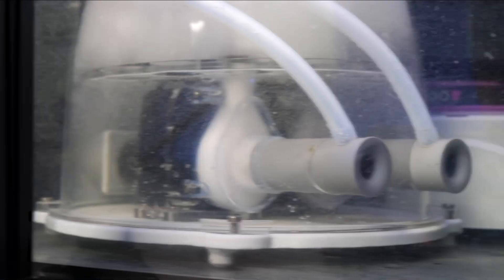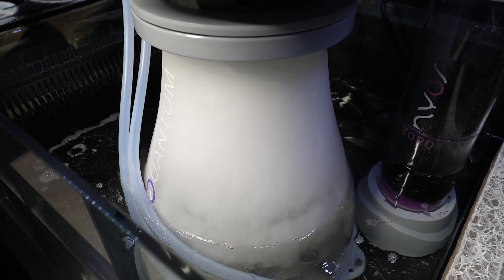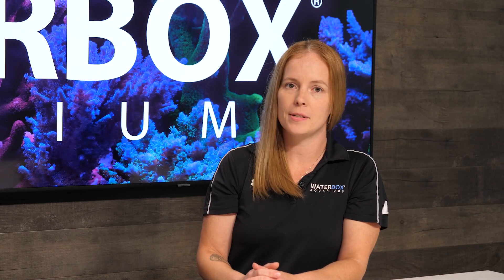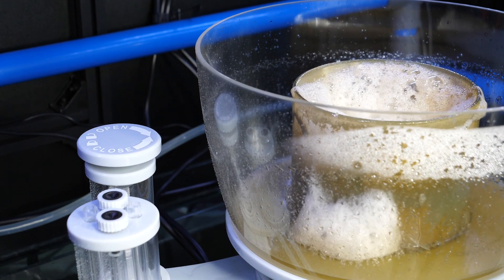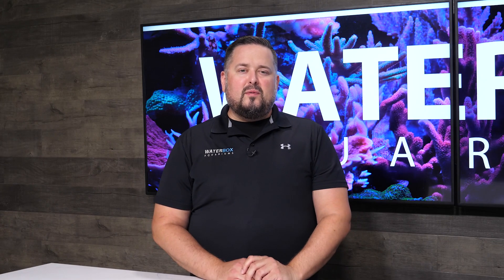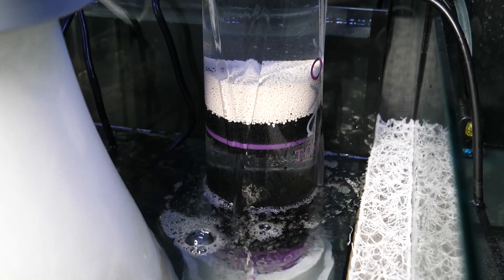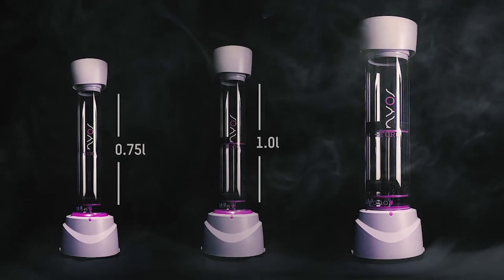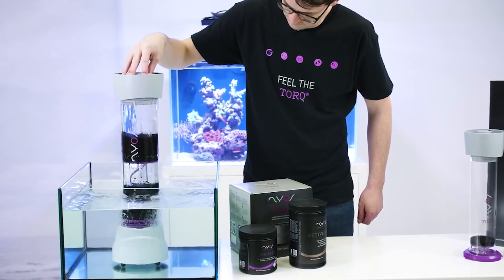What Are Protein Skimmers and Media Reactors?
We will be reviewing two of the most important pieces of equipment when it comes to crystal clear aquarium water.  Come learn all about protein skimmers, media reactors and how we plan to use them on the REEF LX 320.7!

EQUIPMENT LIST:
Aquarium - Waterbox Aquariums REEF LX 320.7:
Heaters -  Finnex 800W Titanium Heaters with Controller (x2)

LIVESTOCK:
Inverts, corals and fish provided by Living Reef Orlando:

WATERBOX AQUARIUMS STUDIOS BUILDS EXCLUSIVELY USE:
Sea Salt - Tropic Marin: